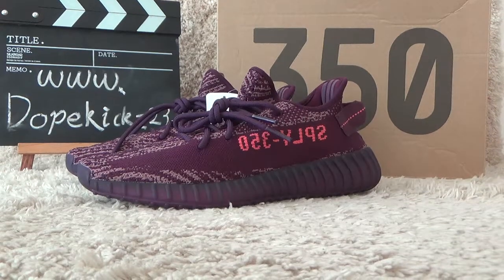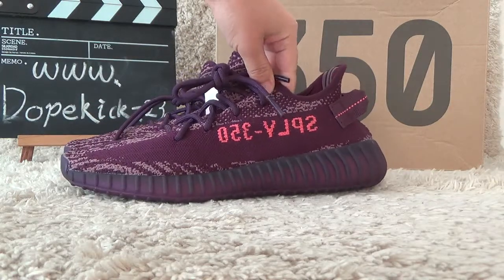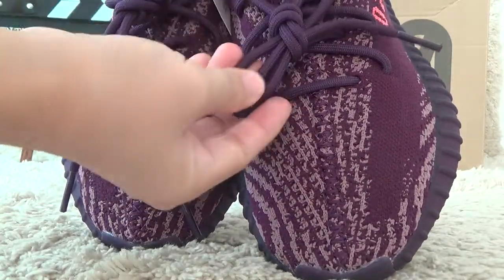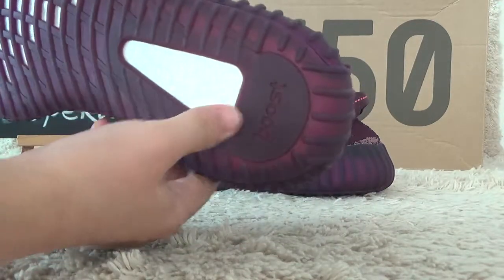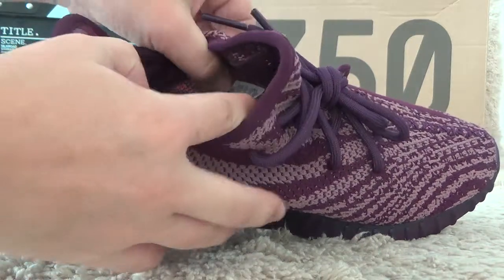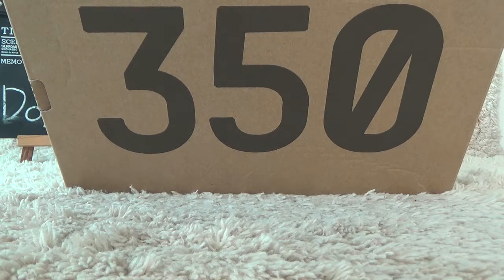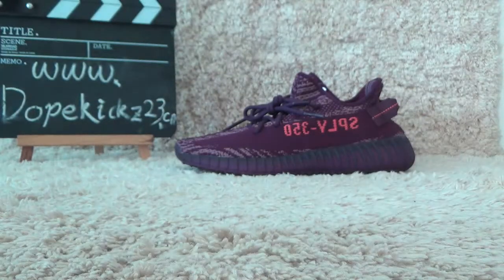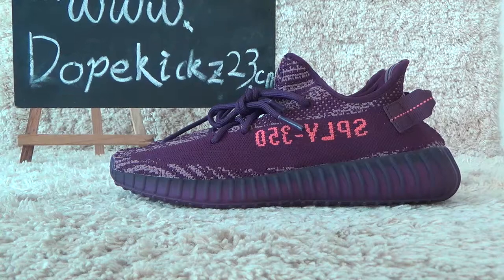Authentic Adidas 350 yeezy boost V2 Purple Review from Dopekickz23